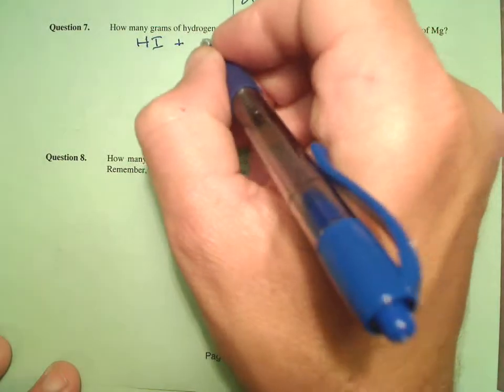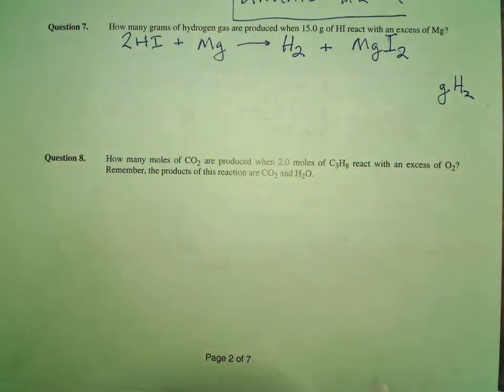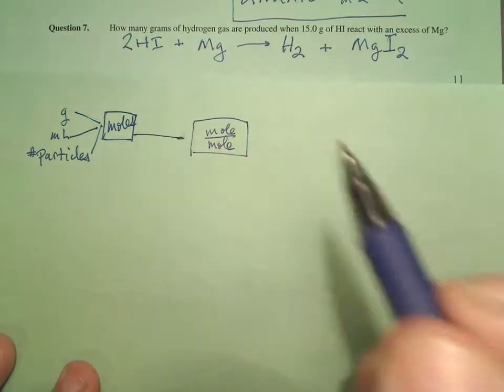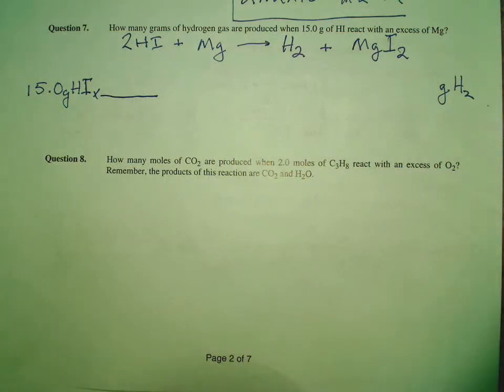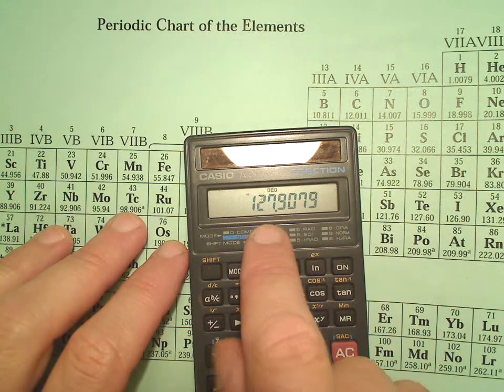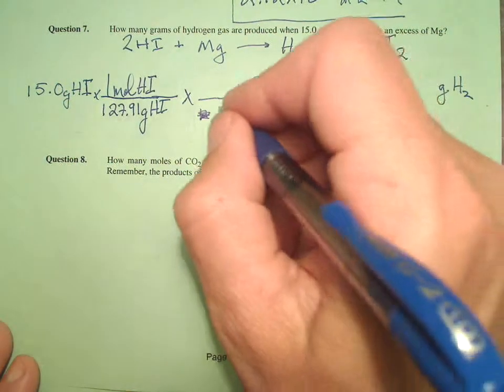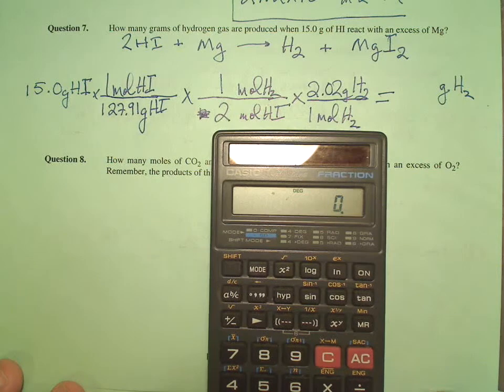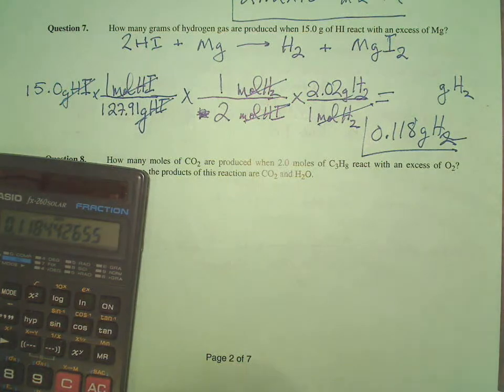How many grams of hydrogen gas are produced when 15.0 g of HI react with an excess of Mg?